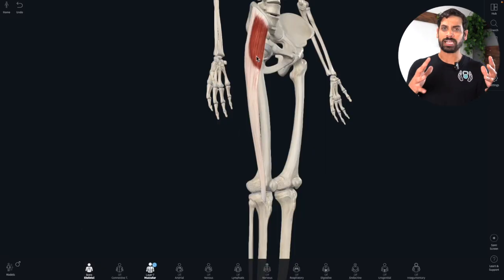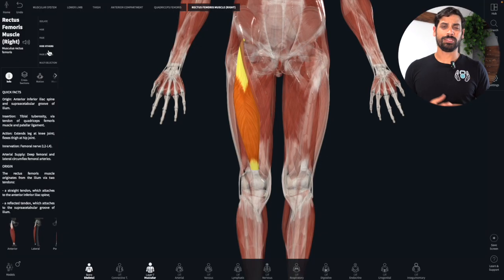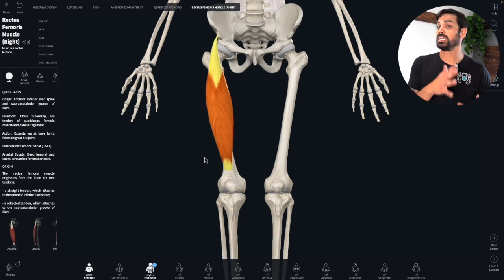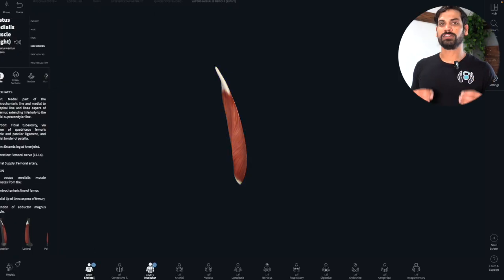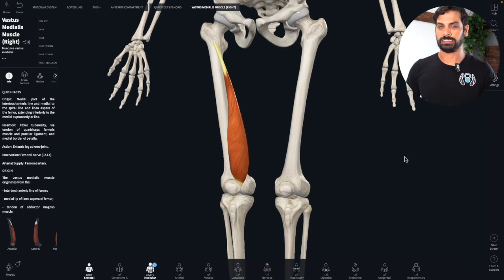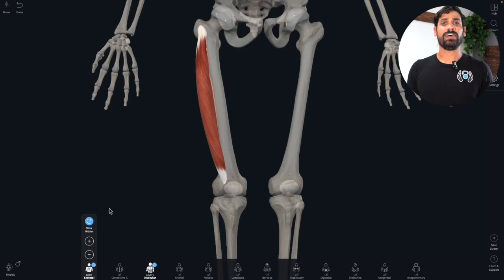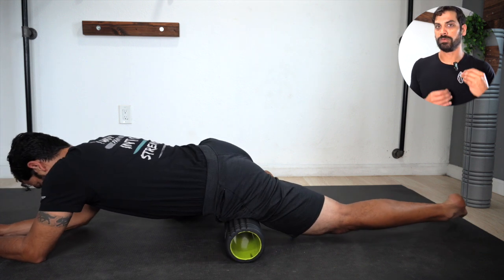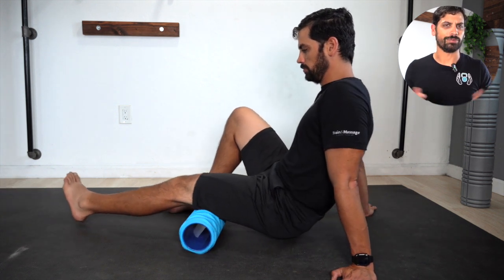Treats MOST Types Of Knee Pain In Only 10 Minutes (It Seriously Works)